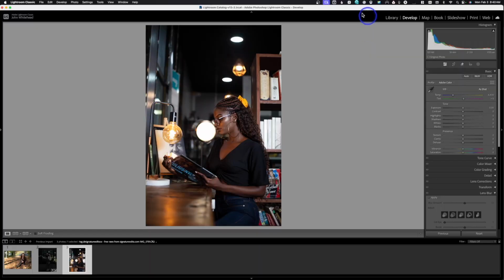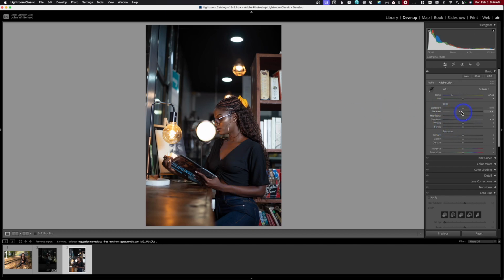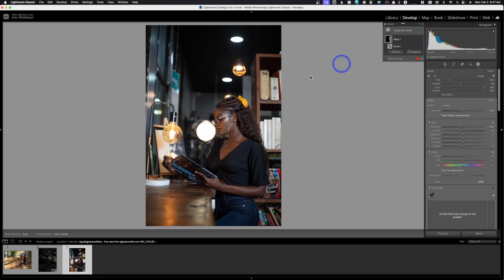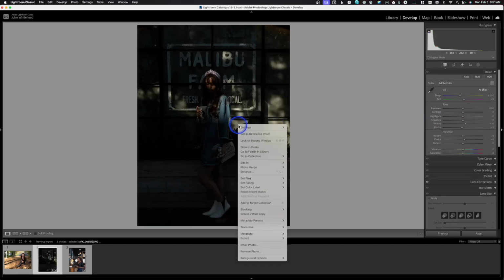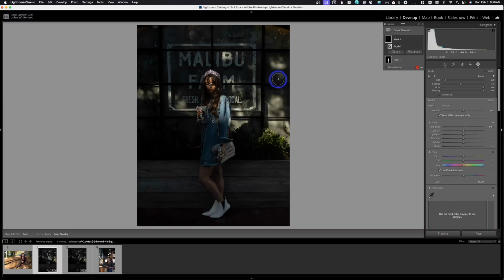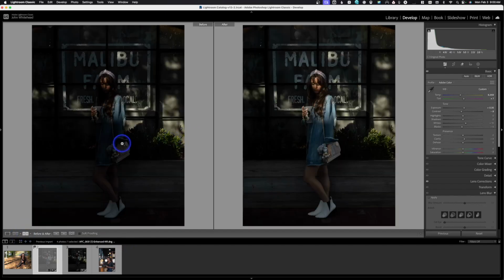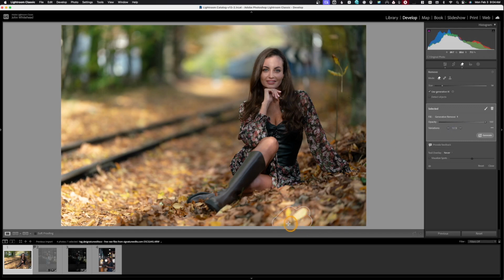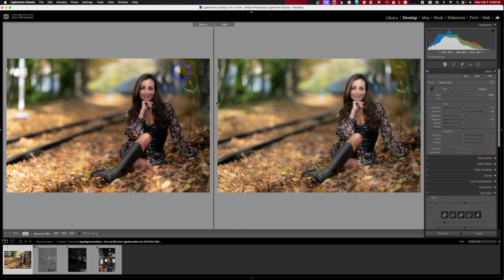Adobe Lightroom Editing Mastery: What to Edit & How to Edit Like a Pro!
Adobe Lightroom Editing Mastery: What to Edit & How to Edit Like a Pro! Learn how to use Adobe Lightroom Classic is just the first step in your editing or toning journey.  How much and what to adjust is the second step and much more difficult to learn.  It takes a few years until your accuracy and speed is proficient.  I will take three different raw images and show you what, how and why I make adjustments in Adobe Lightroom Classic for a traditional edit.  f

***SOCIAL MEDIA***